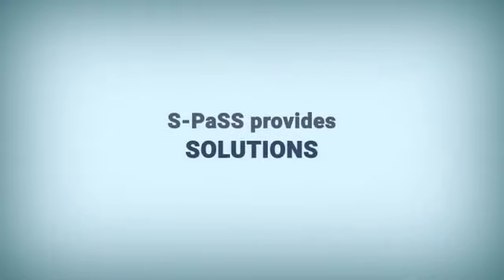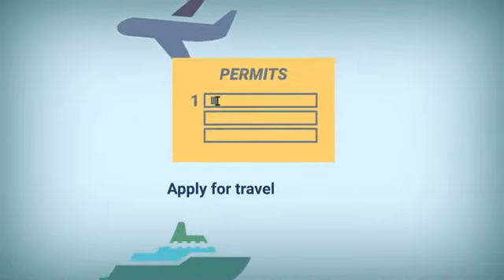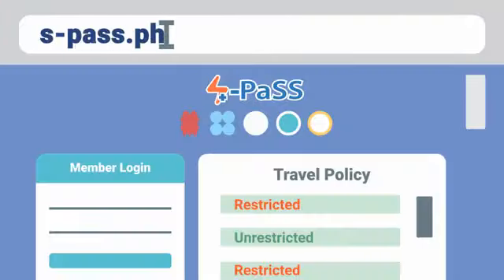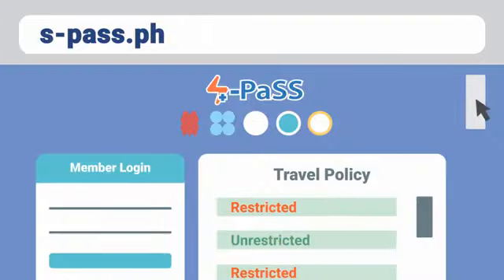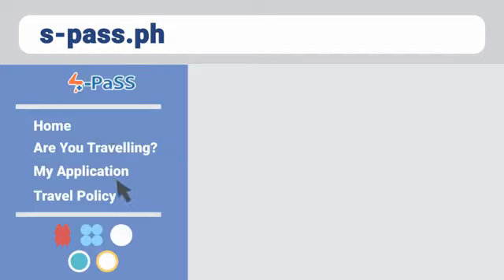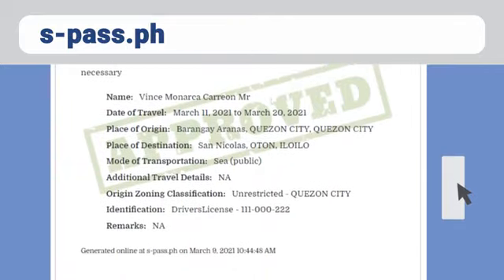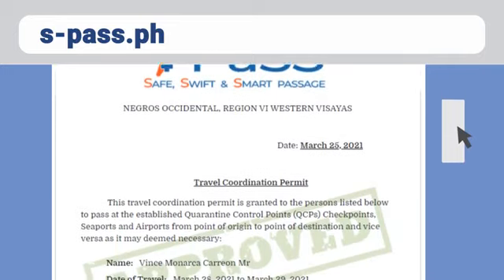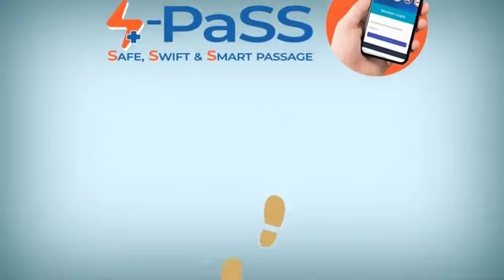S PaSS How It Works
Credits:
Song Title: Fun Memories